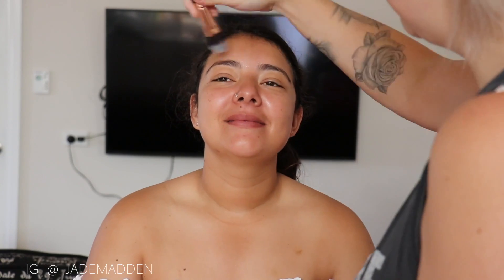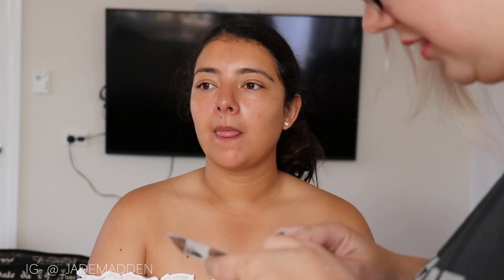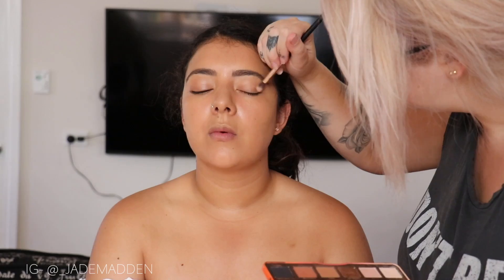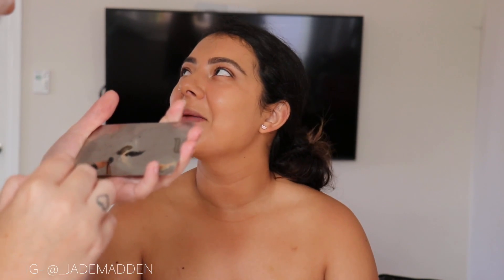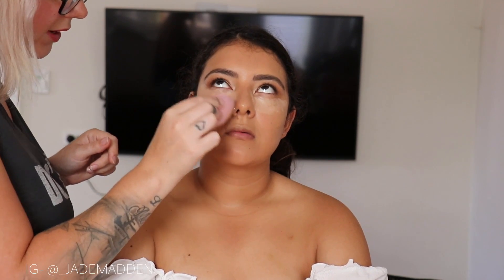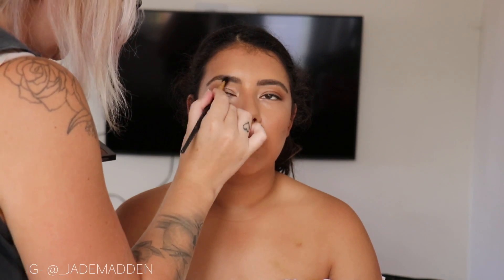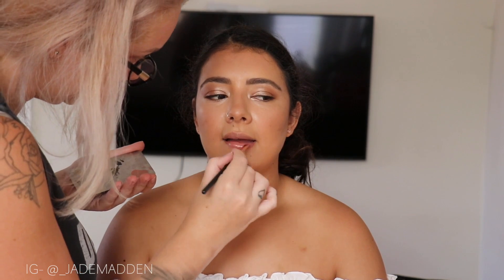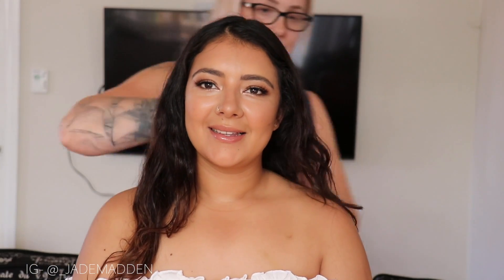CLIENT MAKEUP! Natural Glam Wedding Look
Hey, Rainbows! today I have the beautiful Geri )here doing her makeup! Today's look is a Natural Glam wedding Inspired look!!! I did this for my makeup course I'm currently studying online & had to record the process for my tutor. i thought, why not upload this for you all to watch and enjoy too!

Products Used
Moisturiser- Pevonia Power Repair Cream
Primer- The Ordinary High Adherence Silicon Primer
Foundation- RCMA used a mixture of shades "Shinto 2" & "Shinto 4"
Brows- Designer Brands Brow Master in "Chocolate" & Set with Poni Cosmetics "Zebra Brow Gel"
Eyeshadow- Used Too Face Shadows from their Sweet Peach Palette in the shades
      "White Peach" - As a base
       "Puree", "Charmed, I'm Sure" - as the transition and to start building depth
        "Luscious"- on a damp brush as the lid colour (and applied dry to the Brow Bone)
         "Caramalised" , "Luscious" & "Nectar" along the lower lash line

Then I used their Chocolate Bar Palette in the shade
        "Semi Sweet"-  to add more depth

Eyeliner- I used the Brand Pretty Vulgar mixing 2 shades "01" and "02" so it was a deep brown shade

Concealer- RCMA Foundation in the shade "Shinto 2" Mixed with Tarte Shape Tape in "22B"

Bronzer- The Balm "Bahama Mama"
Contour- Kat Von D Shade & Light in the shades "Shadowplay" & "Subconscious"
Powder- I set the under eyes with Hourglass Ambient Lighting Powder in "Dim Light"
Blush- Inika Mineral Blush in "Blooming Nude"
Highlight- Designer Brands Liquid Gold Jelly Highlight
Lip Liner- Lime Crime lipliner in "Platform"
Lip Gloss- Combination of Silk oil of Morocco Gloss in "Sunrise" & Lime Crime Wet Cherry Gloss in "Kick It'
Lashes- Model Rock #5 Fluffy
Mascara- Eles Mascara in Black

Jade Madden
Kalgoorlie
Western Australia
6433